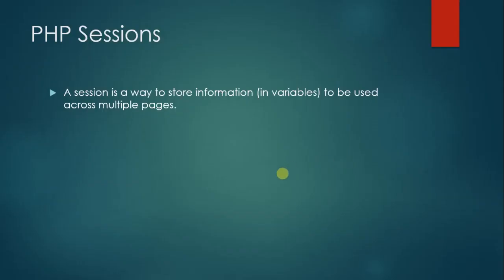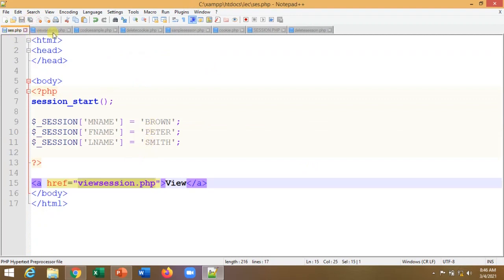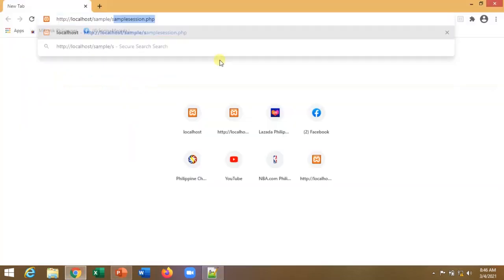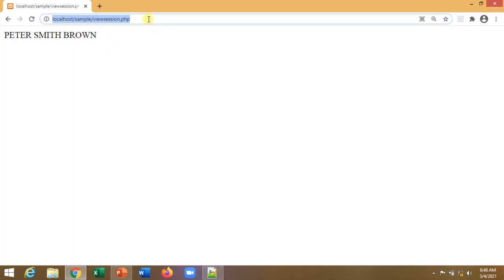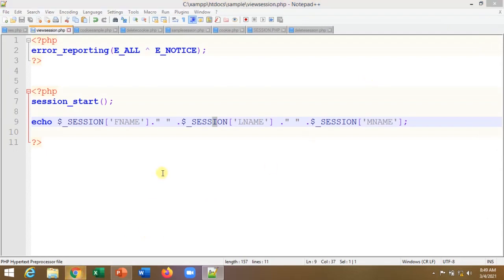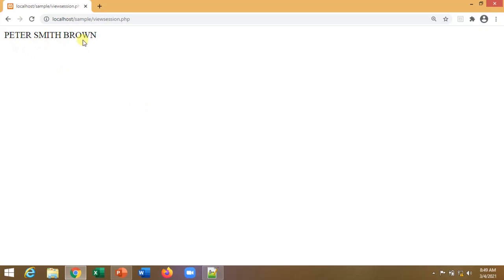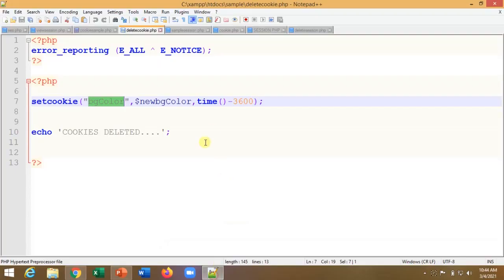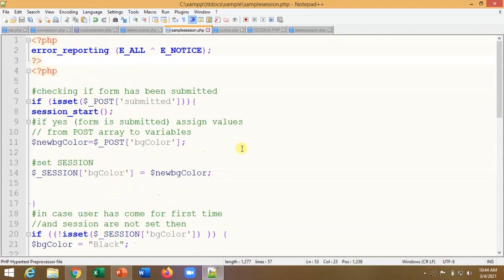PHP Lecture No 6 Bicolano Classroom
Welcome to "Bicolano Classroom" channel, this is a Bicol Dialect Channel. You can watch this video if you are a Bicolano.